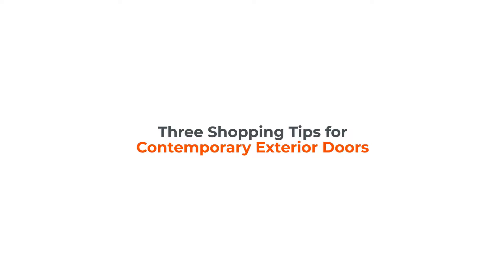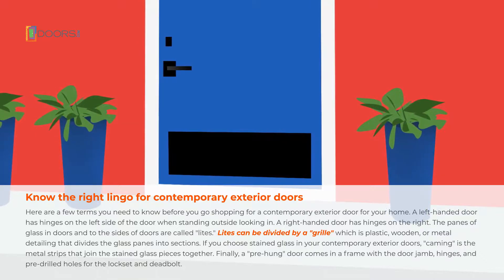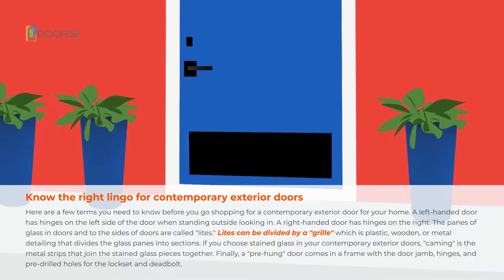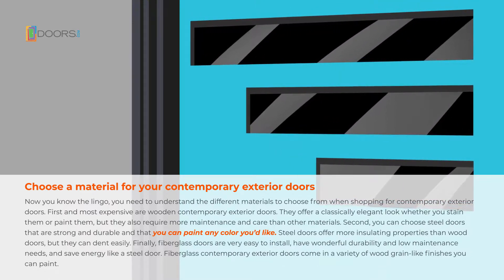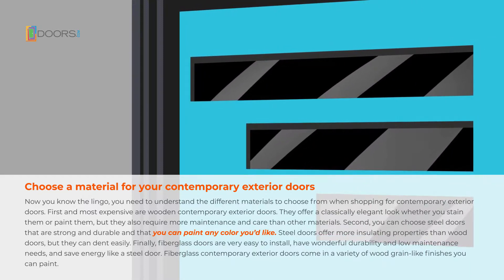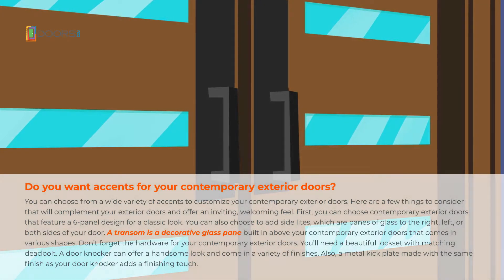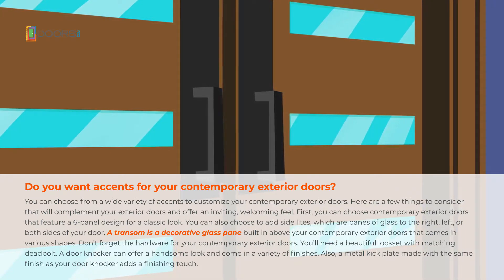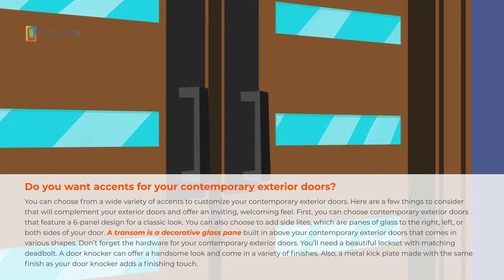contemporary exterior doors